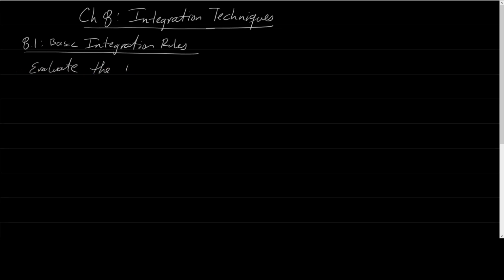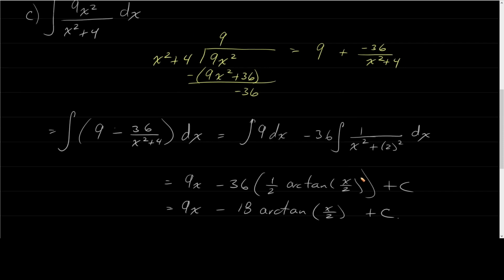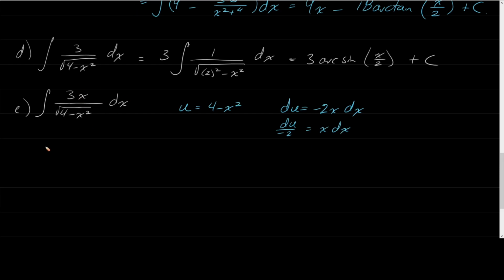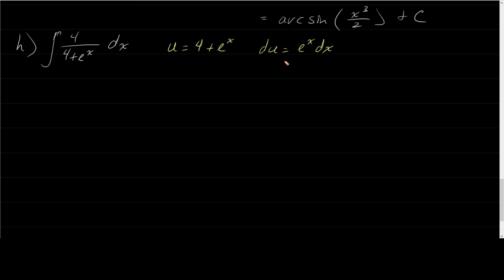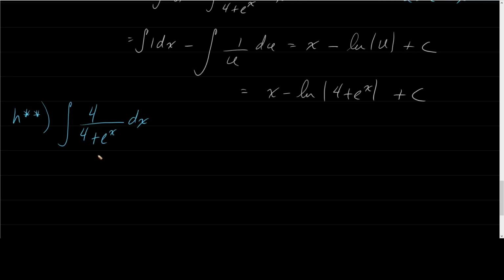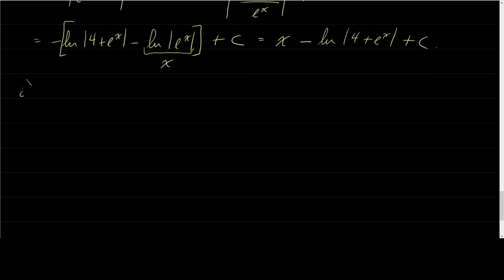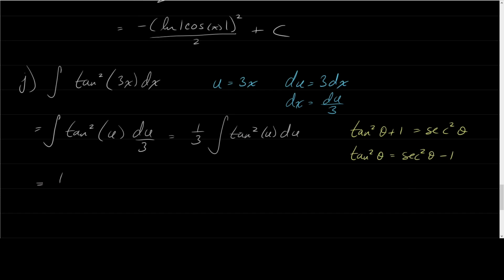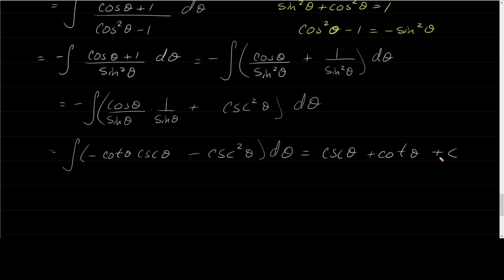Calc 2: 8.1 - Basic Integration Rules